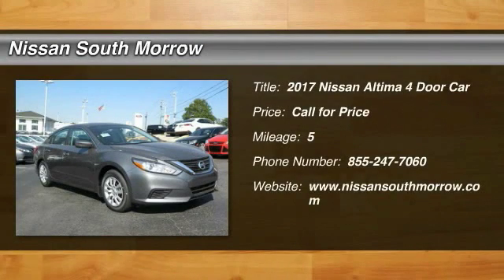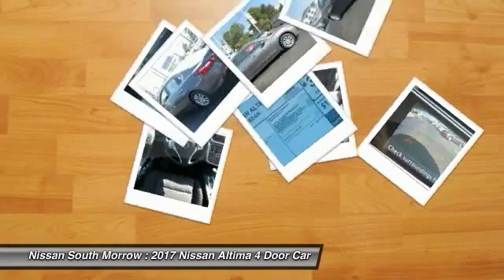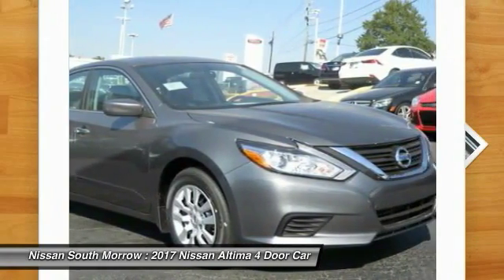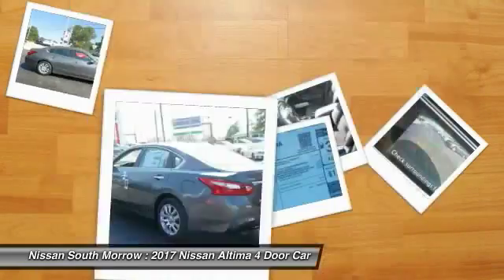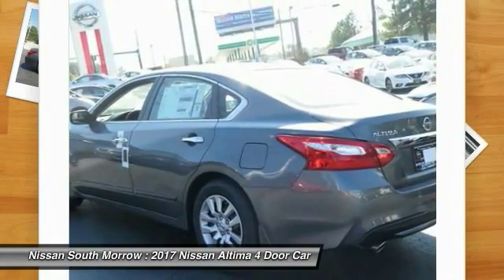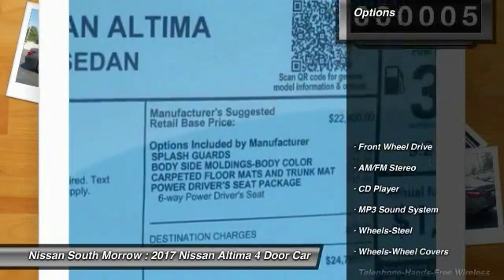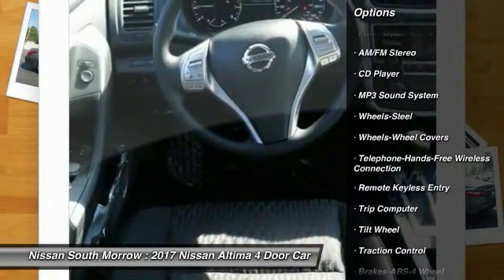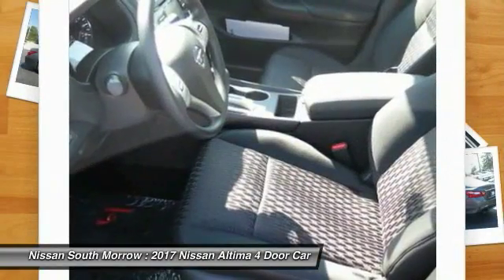2017 Nissan Altima Morrow GA N307945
Pick up this Gun Met 2017 Nissan Altima, available today at Nissan South Morrow. Featuring Automatic transmission, it has 5 miles. This could be the one you've been searching for.